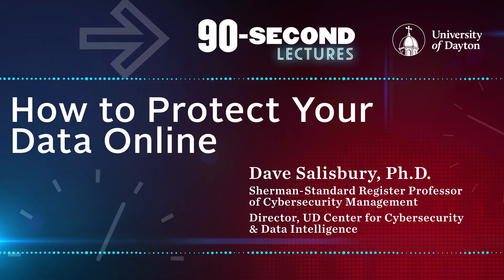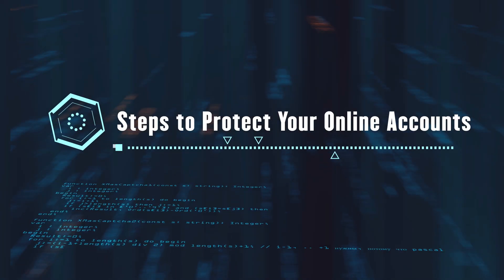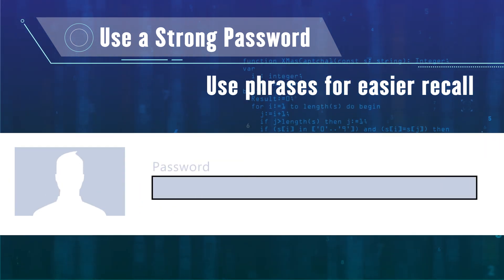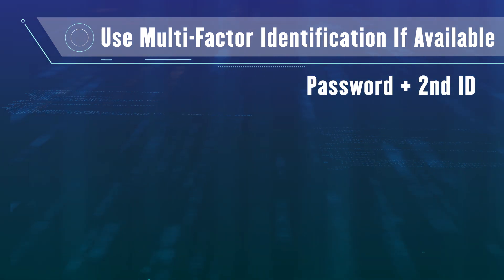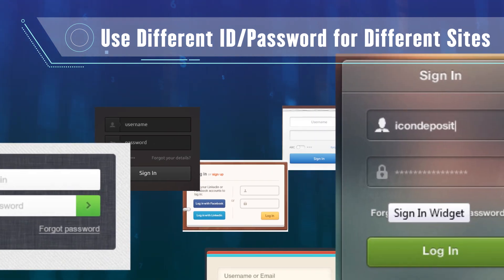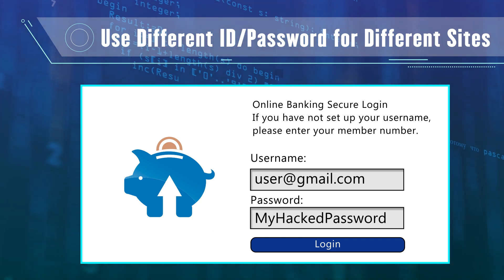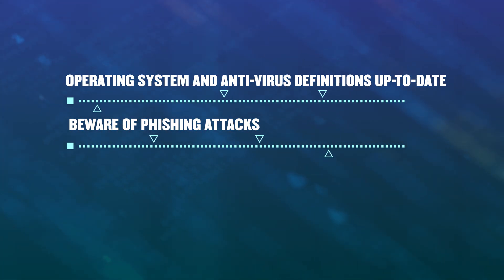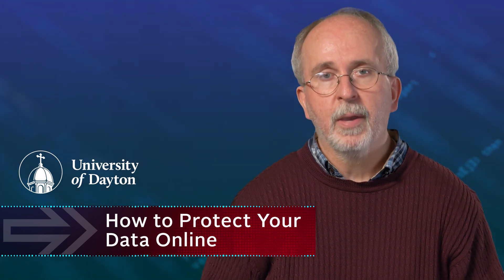How to Protect Your Data Online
Your online information has probably already been hacked, but there are simple, easy steps you can take to better protect your online accounts. In this 90-Second Lecture, Dr. Dave Salisbury, director of the University of Dayton Center for Cybersecurity & Data Intelligence, provides tips for protecting your data.